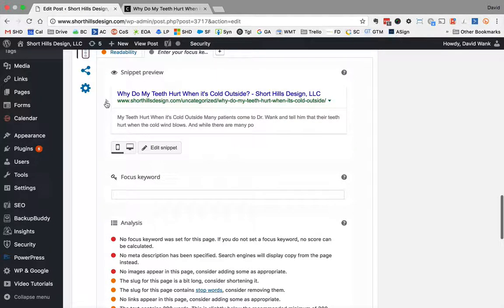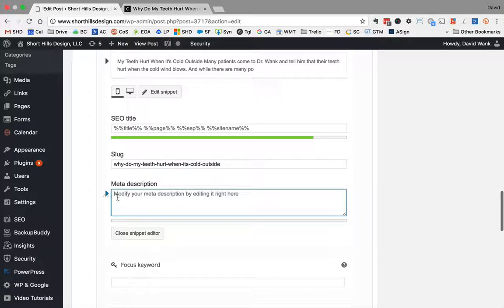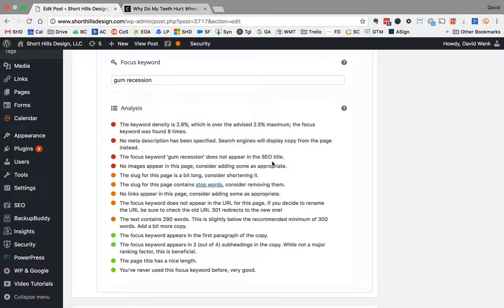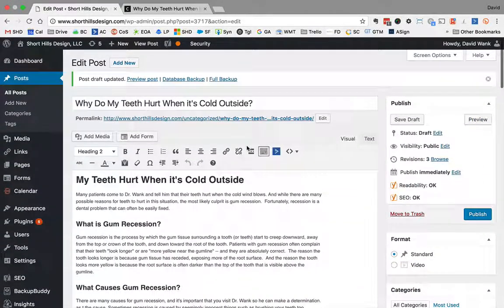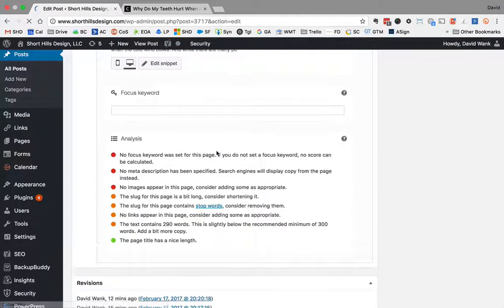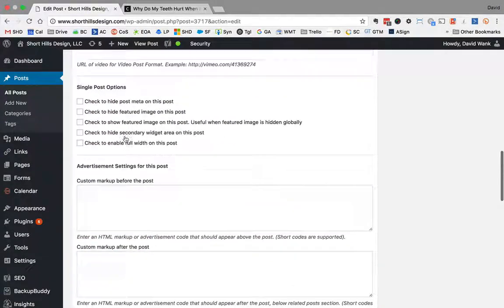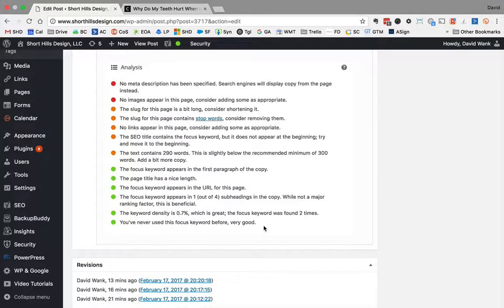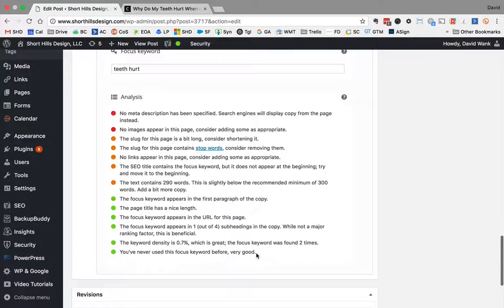How to Use Yoast SEO Free to Optimize Blog Posts in WordPress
Learn how to use *Yoast SEO free* to optimize your WordPress blog posts for search engines. In this tutorial, Dr. David Wank walks you through how to structure content, add focus keywords, edit snippet previews, and improve your SEO score to get more
visibility and clicks.

Want help with WordPress SEO? for tools, training, and support.

*TIMESTAMPS*
0:00 – Introduction
0:05 – Setting up Yoast SEO
0:25 – Blog formatting with headers
0:56 – Meta descriptions & snippets
2:11 – Choosing focus keywords
3:15 – Improving Yoast SEO score
4:35 – Tips for optimization & final thoughts